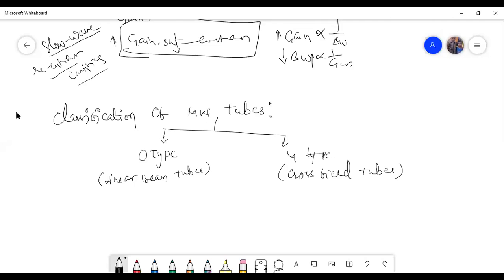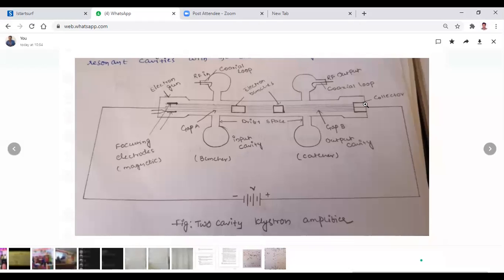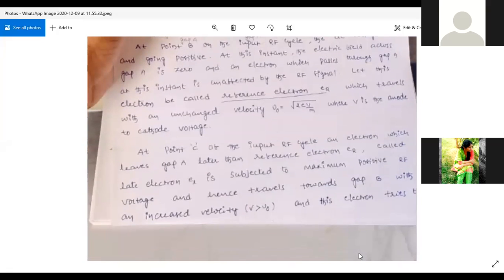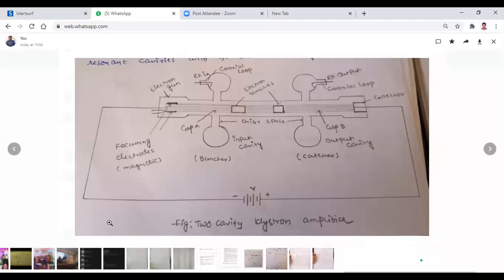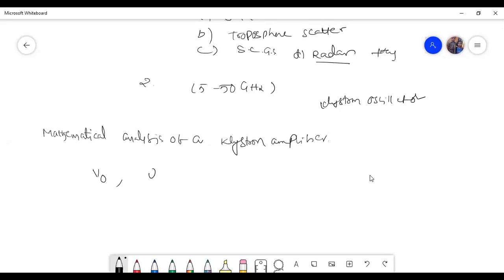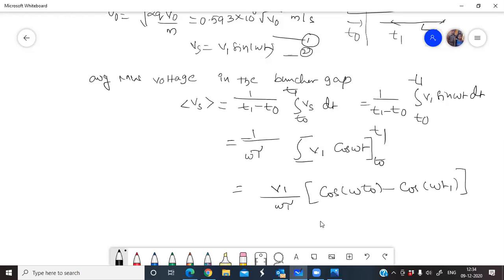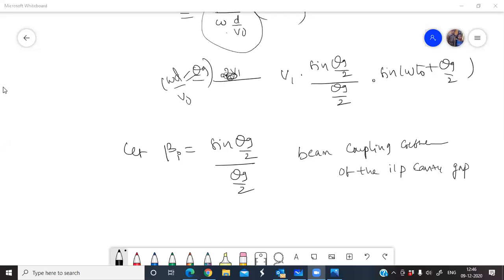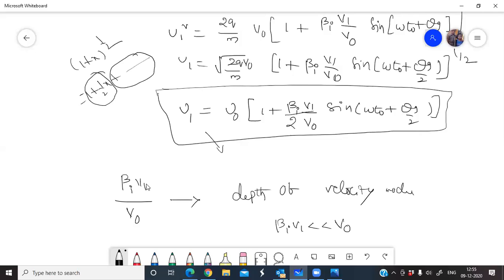Two cavity klystron amplifier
Two cavity  Klystron  amplifier, Velocity modulation process